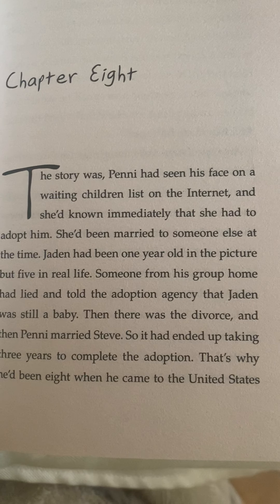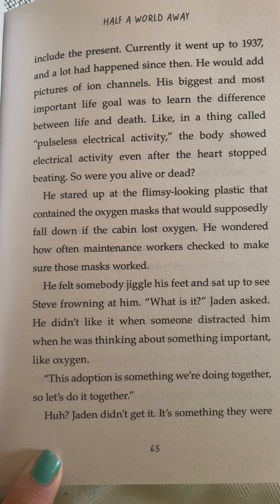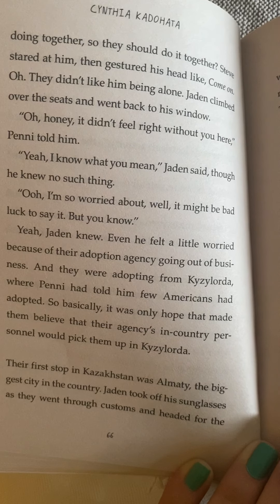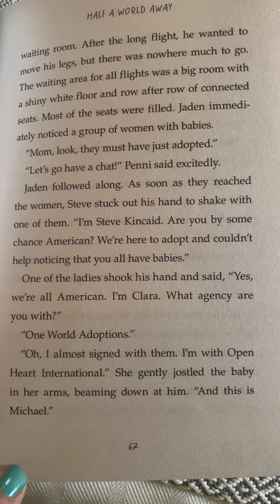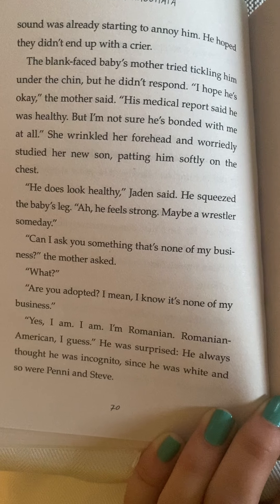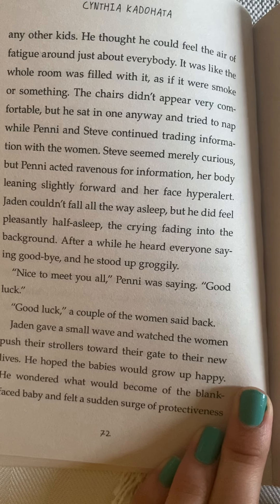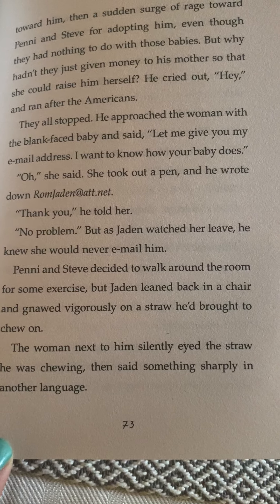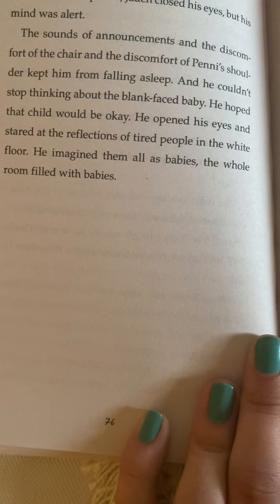Half a World Away Chapter 8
Half a World Away by Cynthia Kadohata